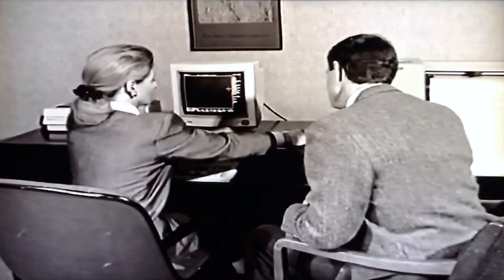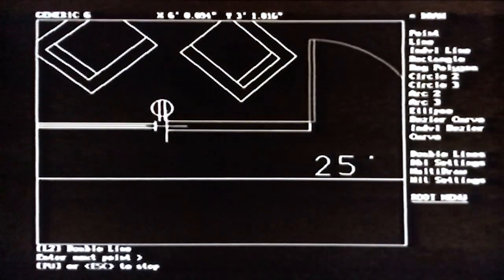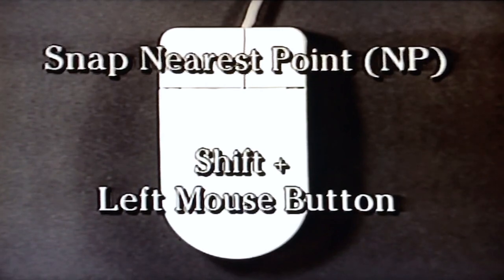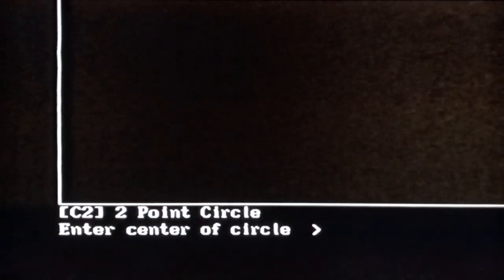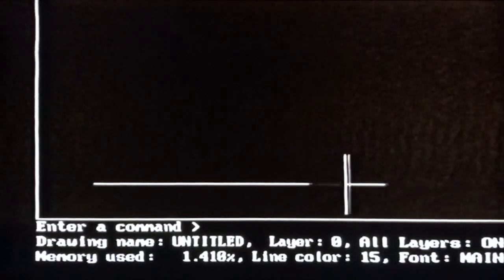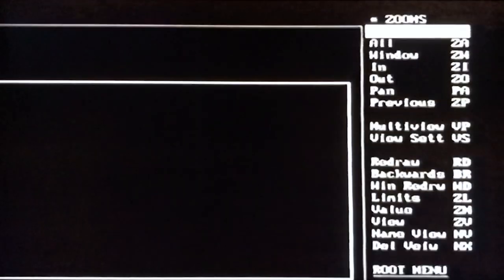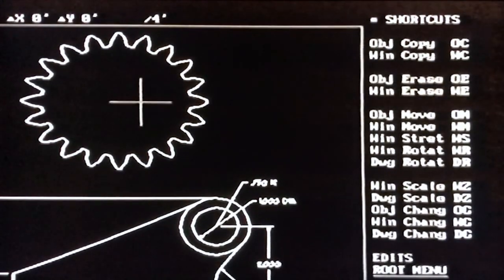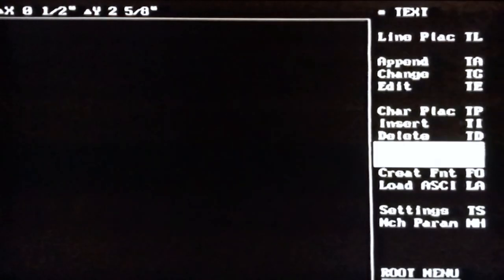RetroCAD: GenericCADD VHS tape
Let's check out this 1993 VHS tape!